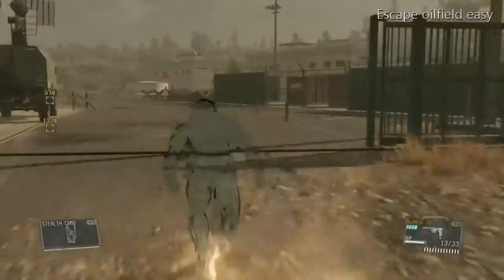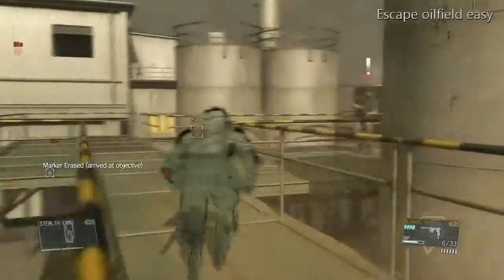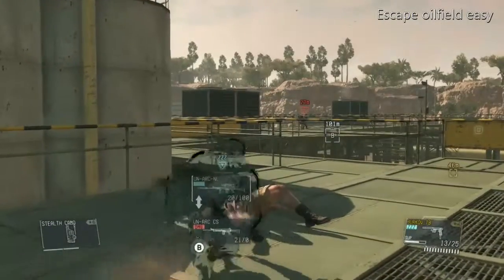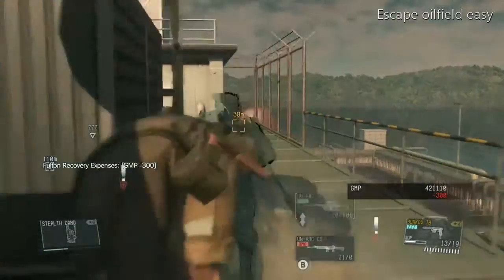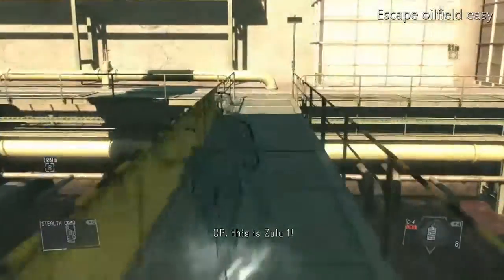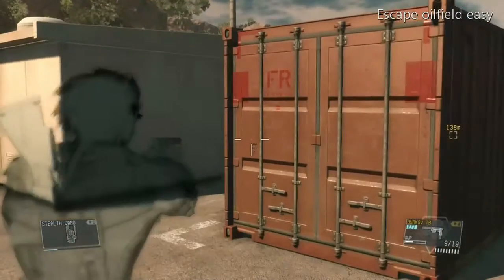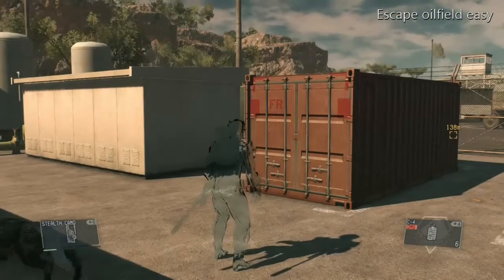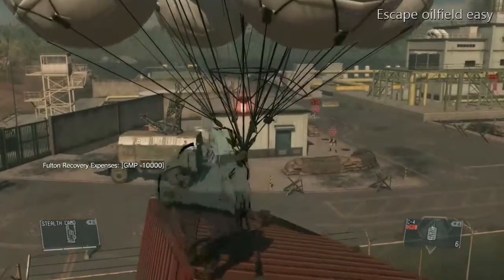MGS V: TPP Mission 13: Pitch Dark Quick Hot Zone Exfiltration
WARNING: POSSIBLE SPOILERS AHEAD!
This was one objective I was struggling to complete even when looking through guides. None seemed to offer the solution to completing this objective. Eventually through my own discovery, I worked out the way to do this was, using your Fulton Extraction, to ride out of the hot zone via a cargo container. I hope this has helped those who were or are also struggling to exfiltrate the hot zone in time.